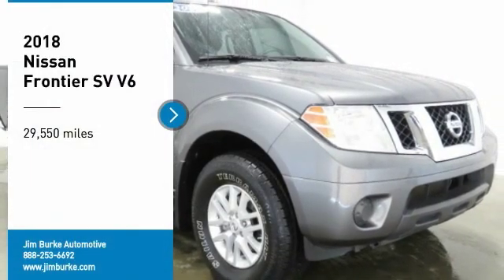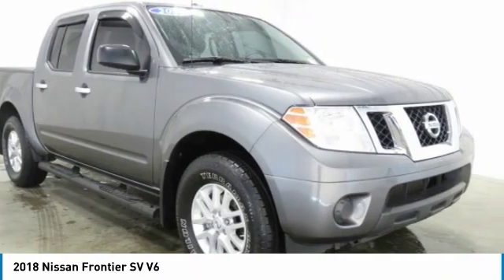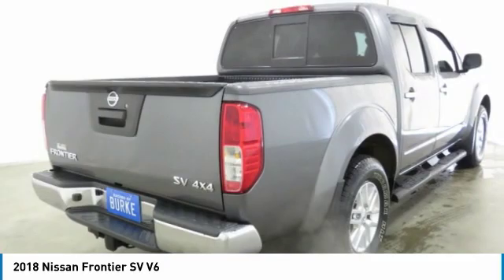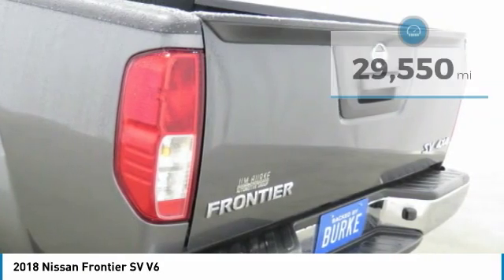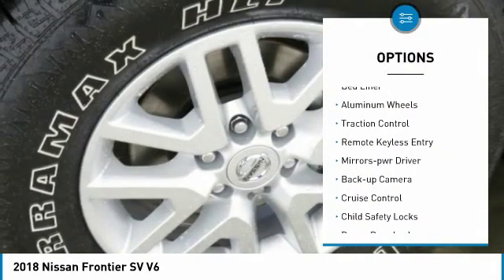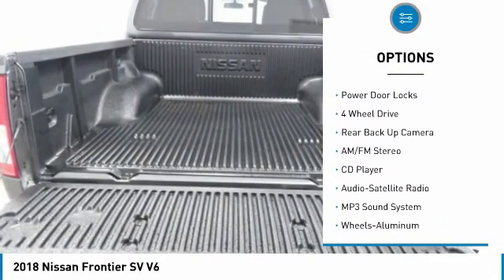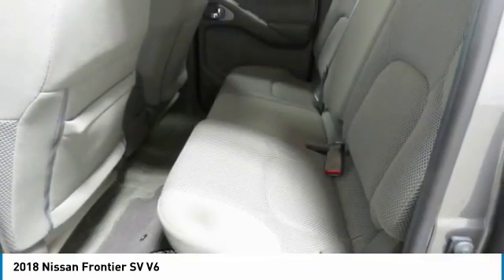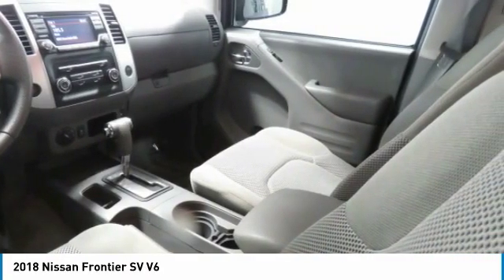2018 Nissan Frontier Birmingham AL JE20127B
2018 Nissan Frontier SV V6

-Backup Camera Priced to sell at $430 below market average! -Bluetooth -Satellite Radio 4-Wheel Drive -Security System -Power Locks -Keyless Entry -Power Windows -Steering Wheel Controls -Cruise Control -Bed Liner -Tire Pressure Monitors -Traction Control This 2018 Nissan Frontier SV V6, has a great Gun Metallic exterior, and a clean Steel interior! brbrJim Burke Automotive, Where the Sale Never Ends! FREE Oil Changes & Wiper Blades for LIFE! brbr**All mileage shown is approximate. Demonstrations and test drives will alter original inventoried mileage.